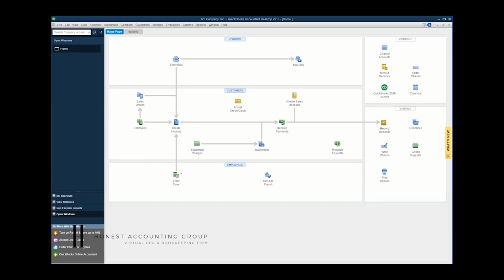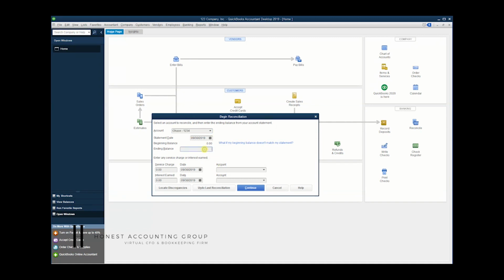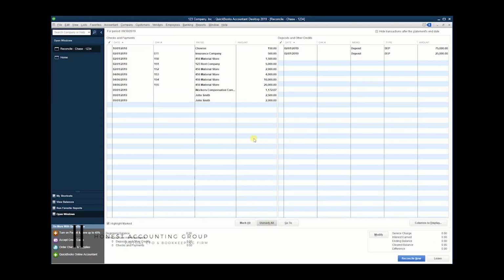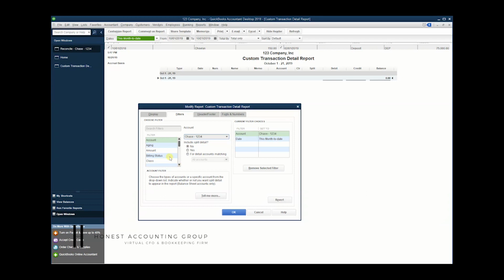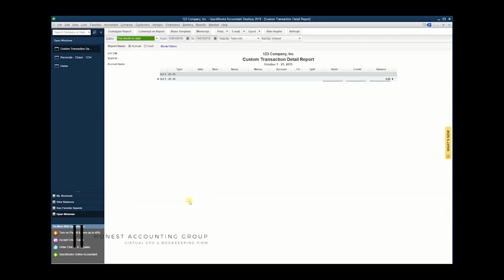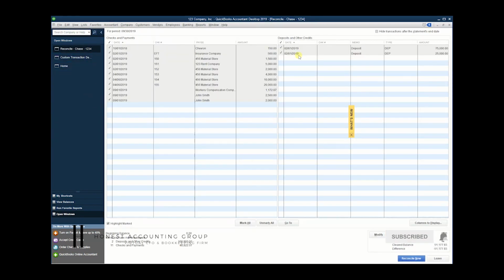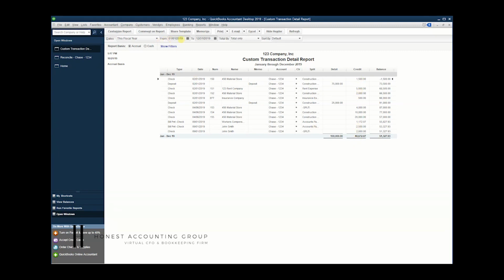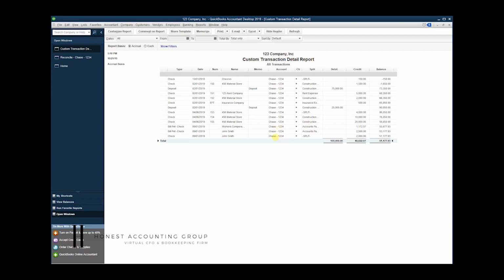How to create Uncleared Transactions Report in Quickbooks Desktop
In this video, we go over how to create a report with all uncleared transactions in Quickbooks Desktop.  These step by step instructions will work on Quickbooks Pro, Quickbooks Enterprise and any other Quickbooks Desktop versions.

It's important to generate this report when you do your end of month reconciliations so you can find uncleared checks, deposits, or expenses and review with your team or Accountant, Bookkeeper.   Review each line and figure out if these transactions belong in your books if they do not remove them so your books are accurate.